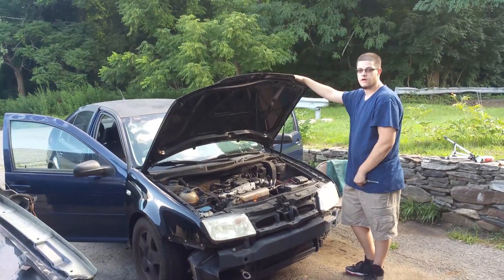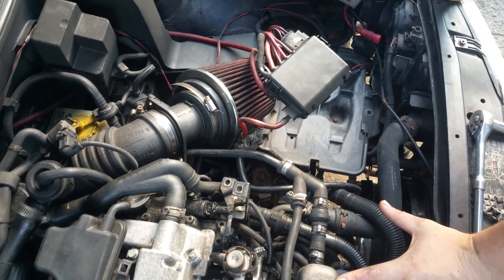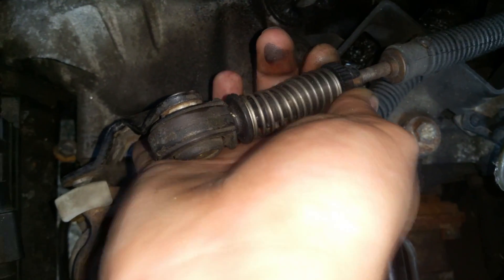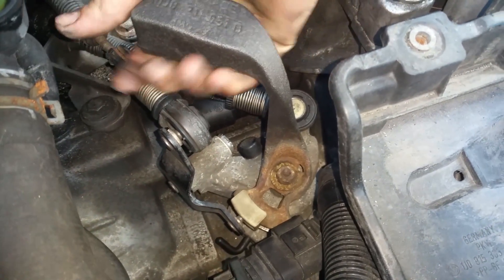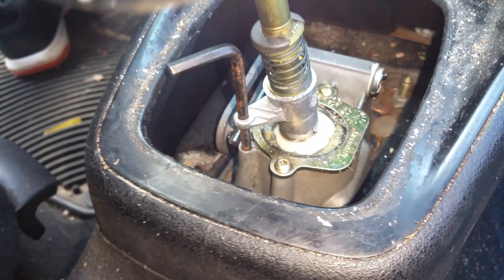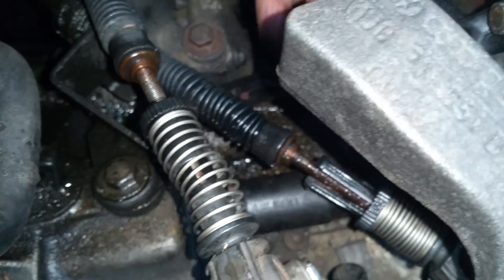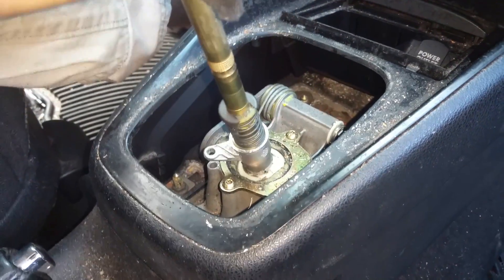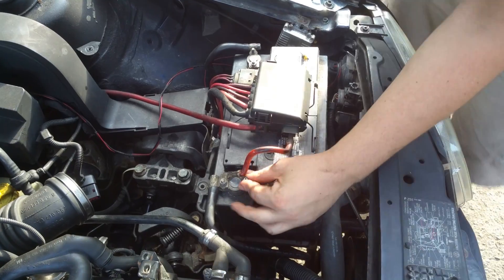Mk4 shift linkage adjustment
Starting to go over the 400$ beater we picked up a few weeks back. Shifter not so smooth anymore. Missing gears or not fully engaging gears. Check to make sure your shift linkage is properly aligned